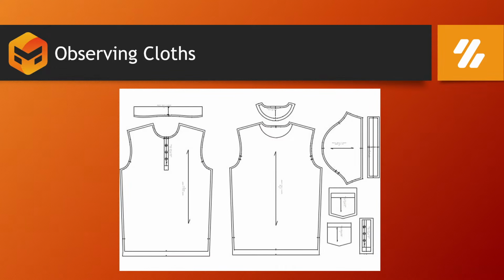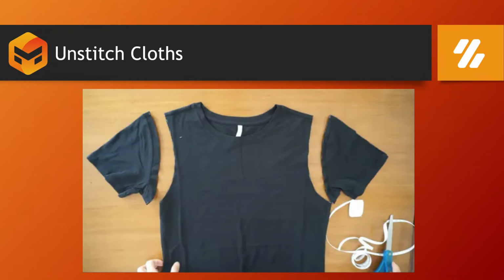Getting Started with Marvelous Designer | Lesson 1 | Chapter 1 | Marvelous Designer Fundamentals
Description:
Marvelous Designer is a cloth simulation program that is used to create dynamic 3D clothing for games, films, 3D art, and 3D animations. In the real world, clothing patterns are what seamstresses use to create clothes. So, without further ado, let’s get started.